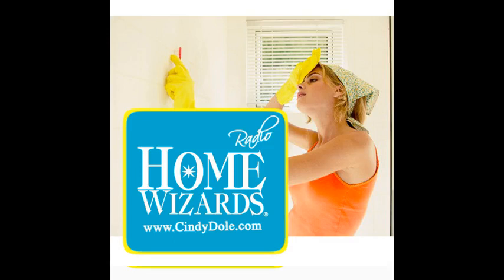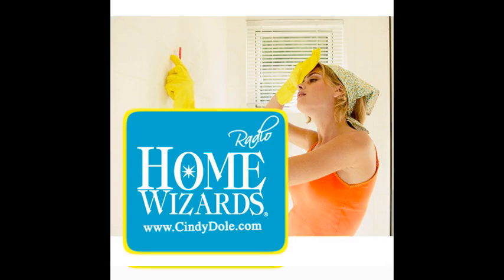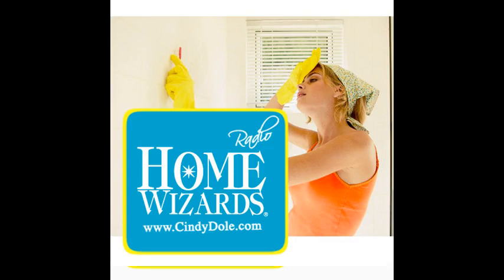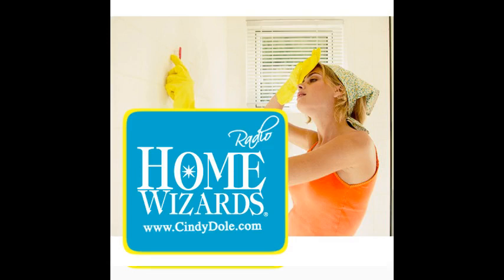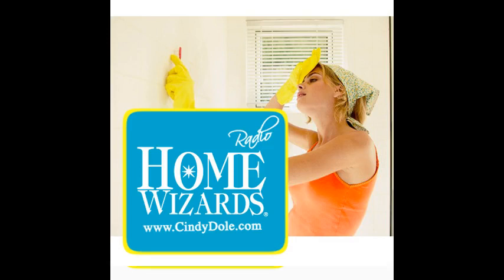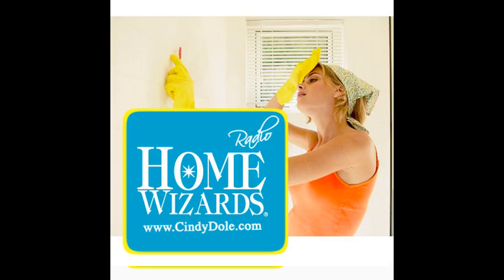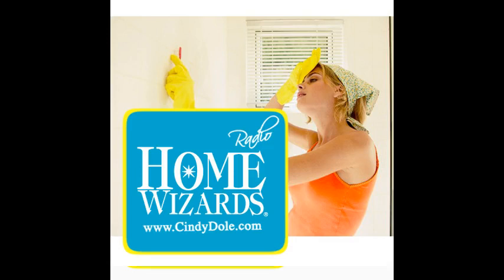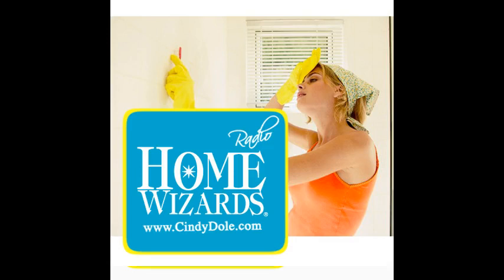Quick Bathroom Cleaning Solutions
If cleaning the bathroom is one of your least favorite  chores, here are some ideas to make it a task that is faster and less painful.  Some of our favorite cleaning tools include things like bleach and water in a spritz bottle, baby wipes for polishing surfaces and knobs in the bathroom.  Pine sol is a great disinfectant for the door knob, along with ammonia -- tablespoon with warm water to rinse down the floor to get the scum off.    Here's another secret -- cotton balls soaked in lavender oil for air freshener, or bleach on cotton balls for those hard to reach places.